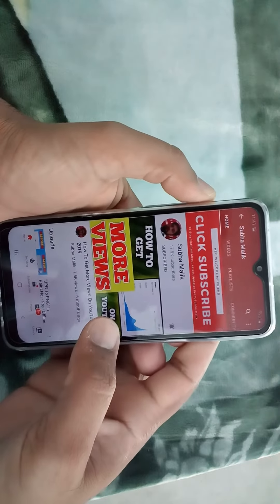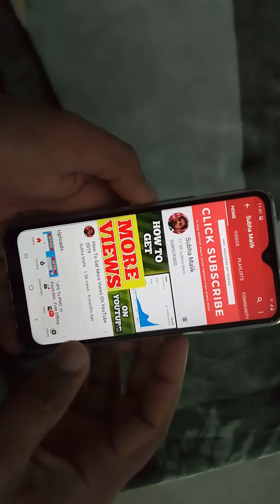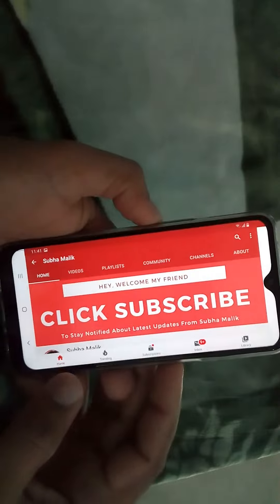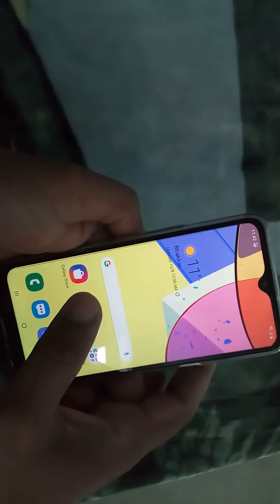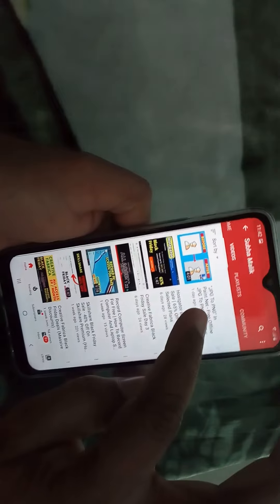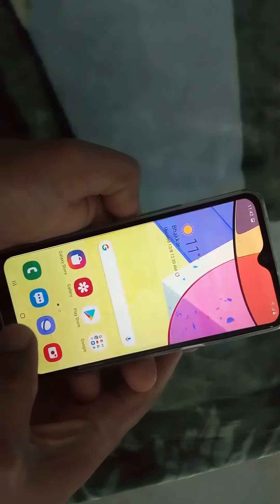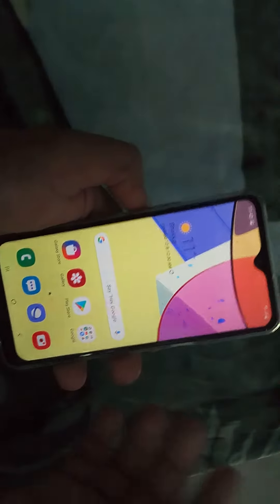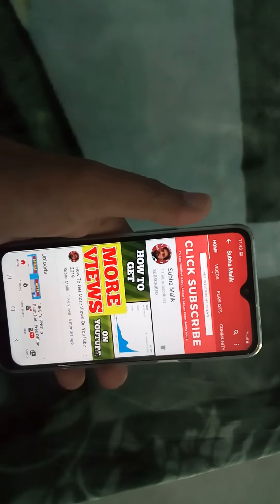How To Take SCREENSHOT On Samsung Galaxy A10s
How To Add Youtube Channel Tags 2019 | Add / Edit Channel Tags In New YouTube Studio Beta